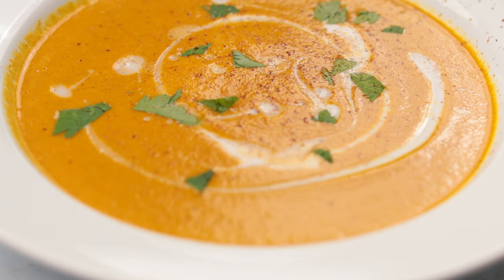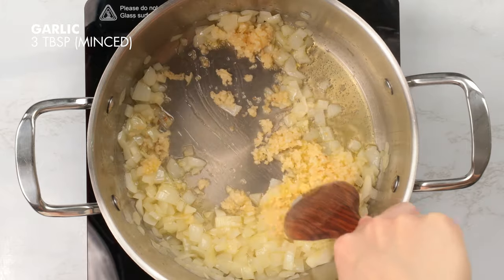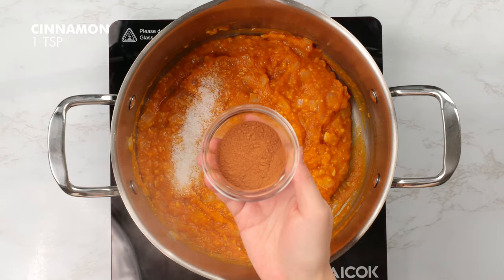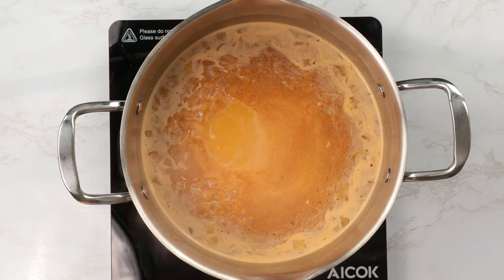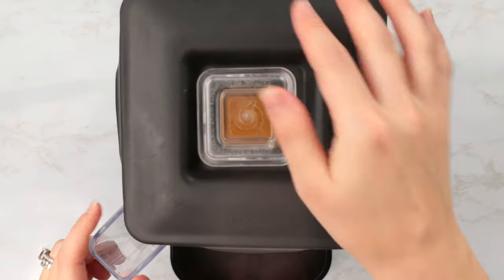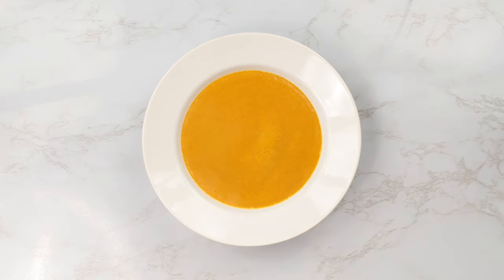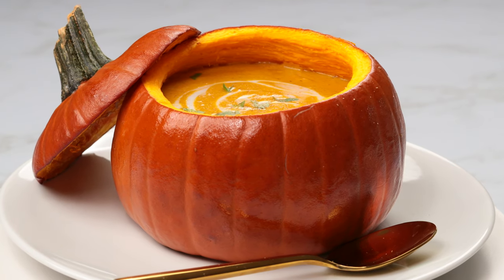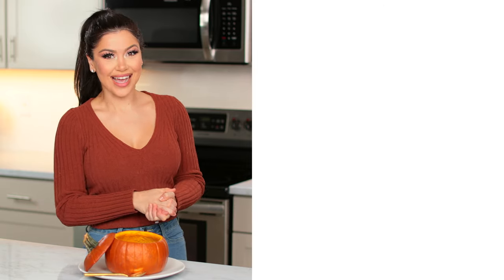CREAMY ROASTED PUMPKIN SOUP FROM SCRATCH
You're going to be OBSESSED with this super easy creamy roasted pumpkin soup from scratch! It's so simple to make, and we're going to make it from fresh pumpkin puree! If you're pressed on the time you can always use canned pumpkin puree! The best thing about this soup? It's so easy to make, it's naturally grain-free and dairy-free!  This recipe makes about 8 cups of creamy roasted pumpkin soup. Don't forget to tag me in your post when you make this, I love seeing what you guys create!!

► My FAVORITE Kitchen Tools
► My Clothing and Accessories

✅ INGREDIENTS
1/2 Cup Oil
1 Yellow Onion (diced)
3 Tbsp Garlic (minced)
15-16oz pumpkin puree
2 Tsp Kosher Salt
1 Tsp Cinnamon
1/2 Tsp Nutmeg
1/8 Tsp Cloves
4 Cups Veggie Stock
1/2 Can (7oz) Unsweetened Coconut Milk
2 Tbsp Honey

Garnish:
Coconut milk or creme fraiche,
chopped parsley leaves
or freshly ground nutmeg

* You will need an immersion blender or stand blender to get the ultra-creamy consistency!